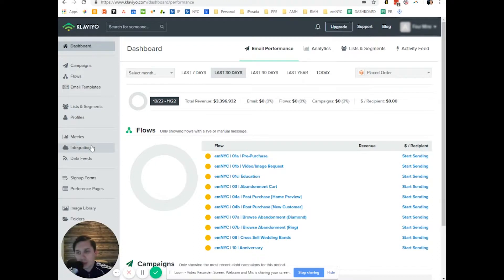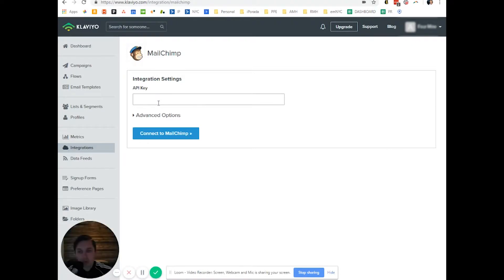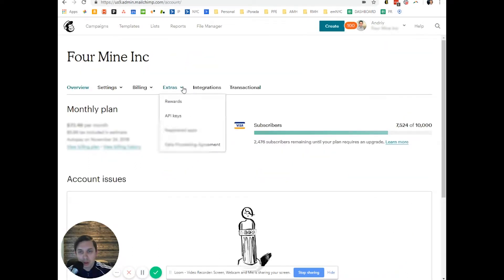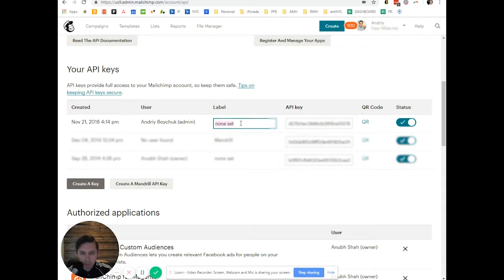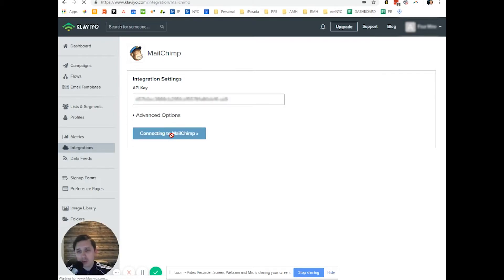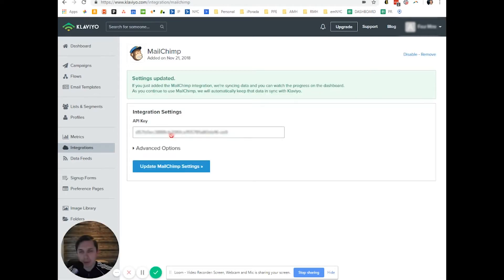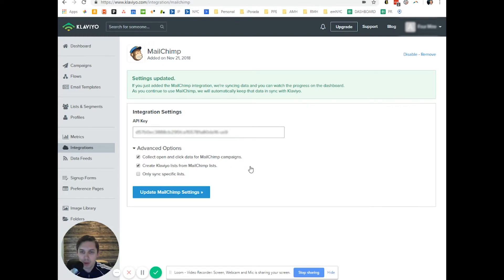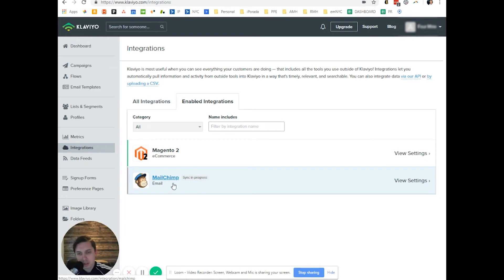Integrating Klaviyo and Mailchimp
In this video, I will show you how to integrate Klaviyo and Mailchimp together. In other words, I will show you how to migrate all Mailchimp contacts and data simply and easily to Klaviyo with only one click of the button.